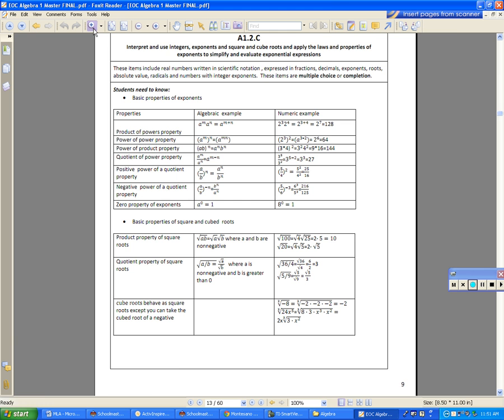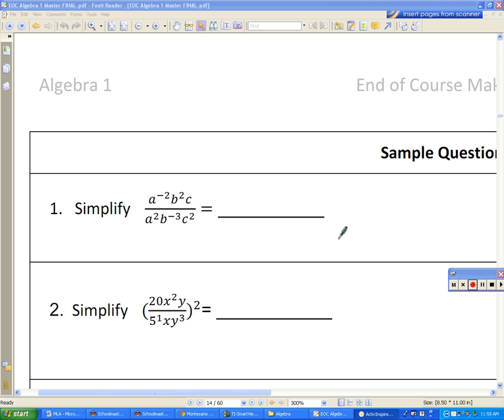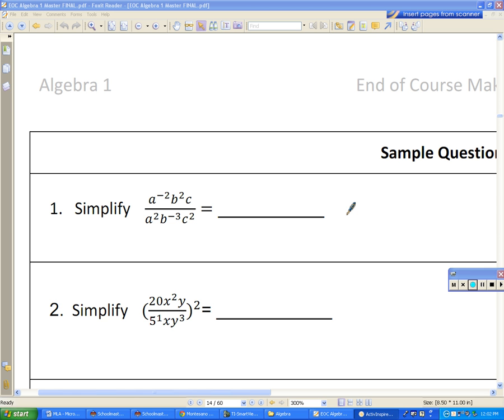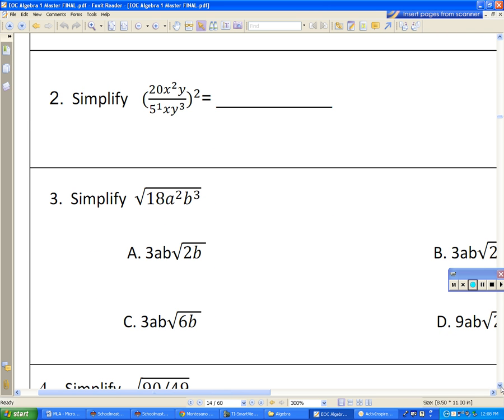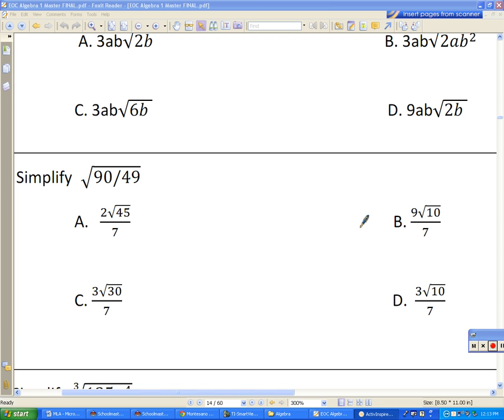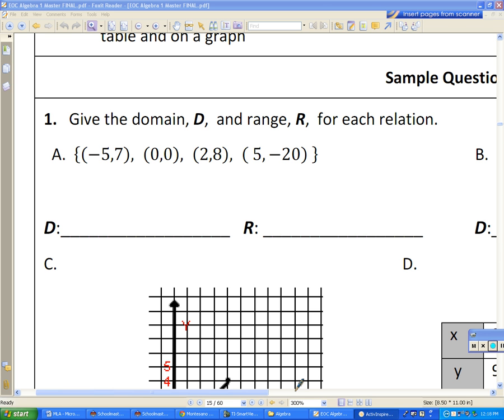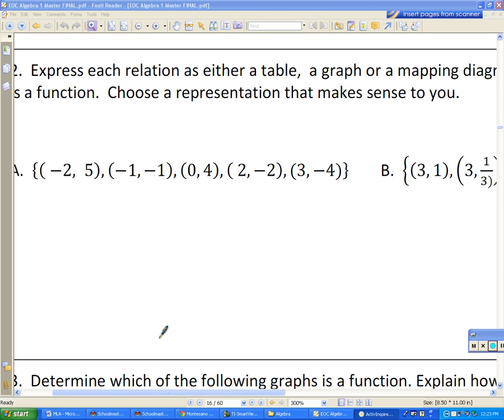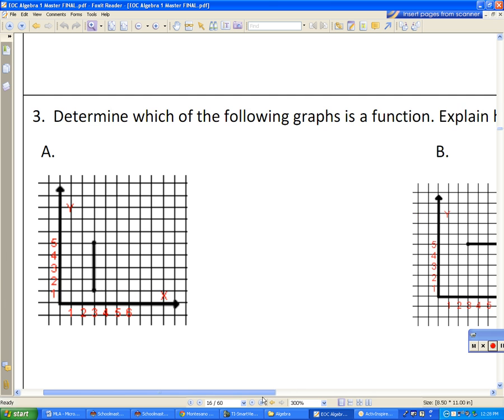algebra EOC exam review day 3.avi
algebra eoc exam review day 3